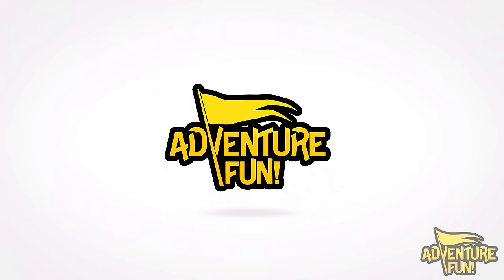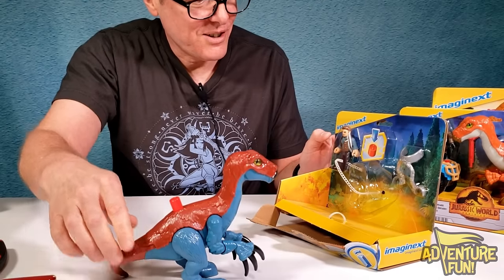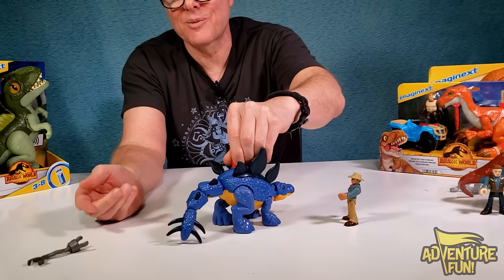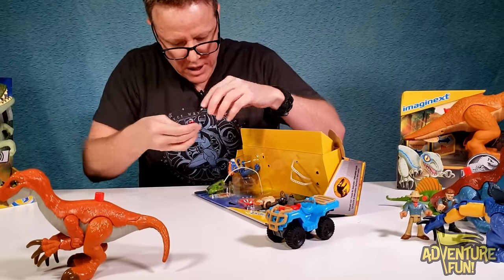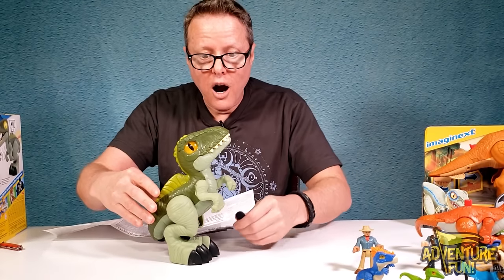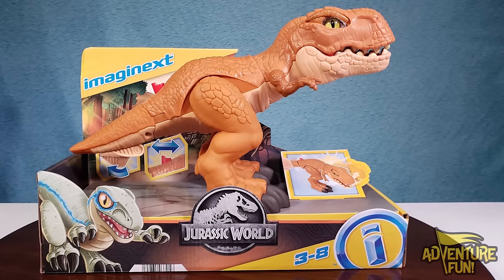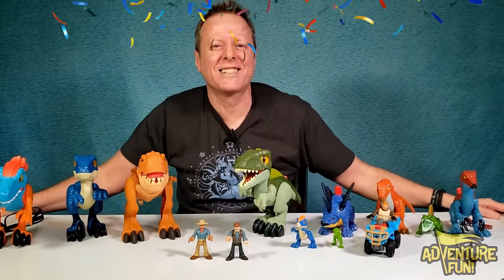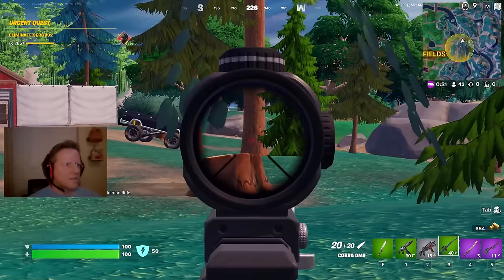Jurassic World Dominion Dinosaur Imaginext Toy Action Figures T-Rex & Pyroraptor AdventureFun!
Jurassic World Dominion Dinosaur Imaginext Toy Action Figures T-Rex & Pyroraptor AdventureFun! This Dinosaur Toy unboxing includes Dinosaurs from Jurassic World and Jurassic World Dominion! This Ultimate Dinos Toy Unboxing includes Imaginext’s: Jurassic World Dominion Collection Therizonosaurus and Owen, Jurassic World Thrashin’ Action T-Rex or Tyrannosaurus Rex, XL Pyroraptor, Blue Raptor, Deluxe Growlin’ Giga XL Dino Giganotosaurus that makes roaring sounds with light up eyes, Jurassic World Dominion Stegosaurus and Dr. Grant, Dimetrodon break her out of the harness, Dinosaur Scout and orange Therizonosaurus! Join Dad on this exciting step-by-step adventure fun as he unwraps the most dangerous dinosaurs including the T-Rex and the Pyroraptor, that would have Dino Dan curious, Indiana Jones, or better Indiana Bones, and at the least a wonderful Jurassic World: Dominion of and adventure fun! Let the dino hunt for ultra-rare Dinos or dinosaurs in this unboxing of Jurassic World Dominion begin! Have Adventure Fun! watching this Jurassic movie trailer like toys of family fun Dinosaur excavation and archeological dig find the dinosaurs toy action figures of lifetime in this race to capture as many Jurassic World Toys, or toy Action Figures and also include the Dinosaur T-Rex Dino Fortnite Challenge!